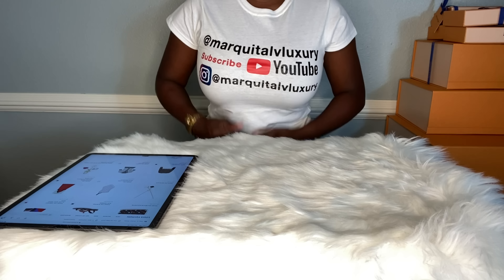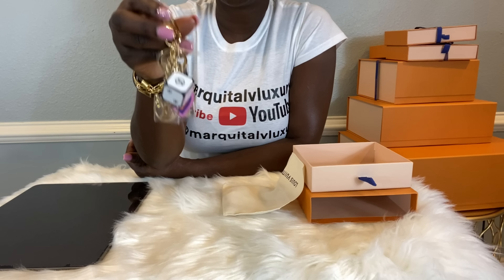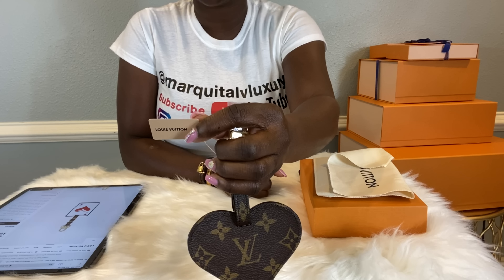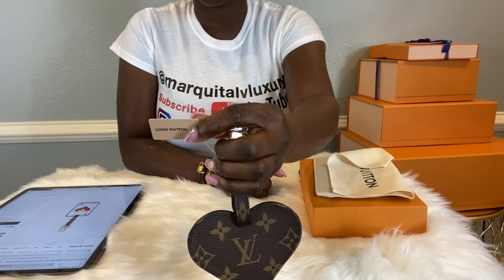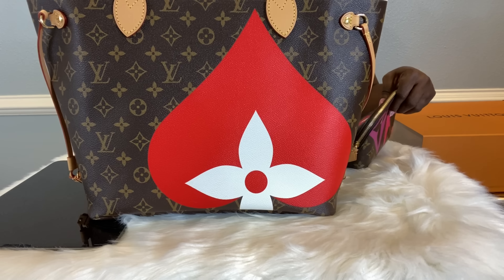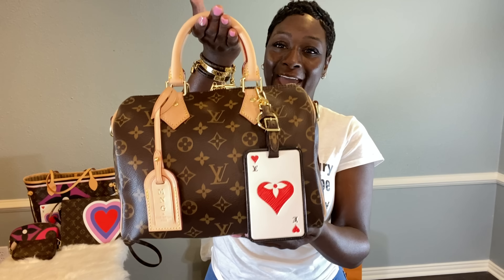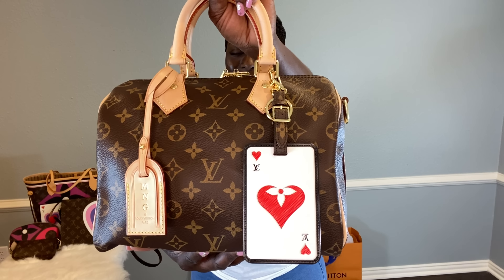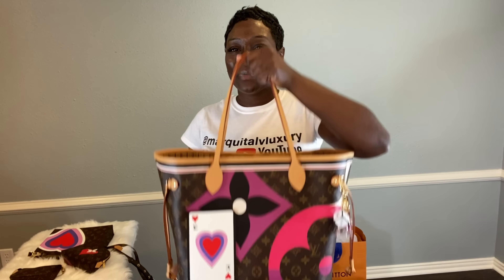LOUIS VUITTON UNBOXING | LOUIS VUITTON MASSIVE HAUL GAME ON COLLECTION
Hey my LV Lvoers : ) Today's video was a lot of fun and I'm so glad to be able to share this Louis Vuitton Game On Unboxing with you all.

Louis Vuitton bags and items mentioned can be found below:

GAME ON DICE AND HEART BAG CHARM AND KEY HOLDER

GAME ON LV HEART LUGGAGE TAG
Not on the website. Reach out to an SA or call the customer service number on the website. Product Code Number is MP2911